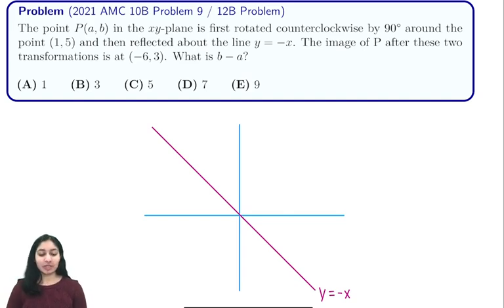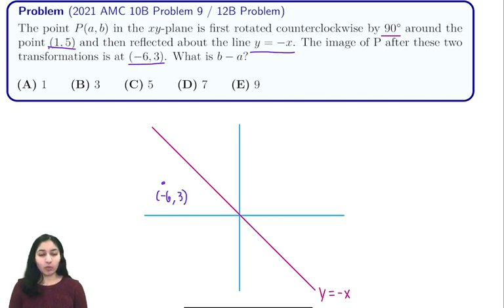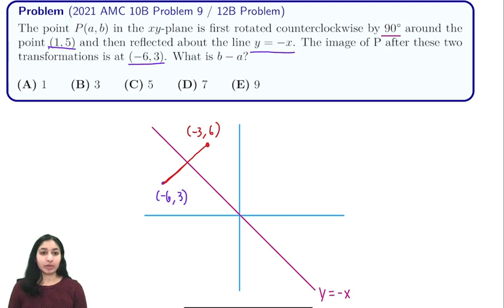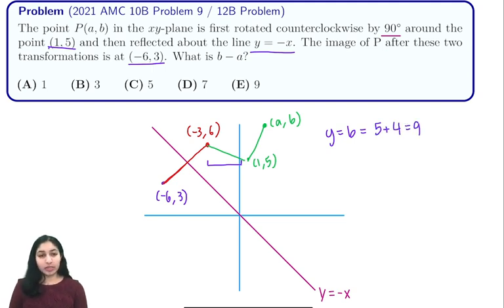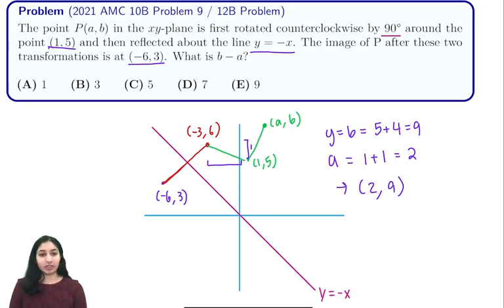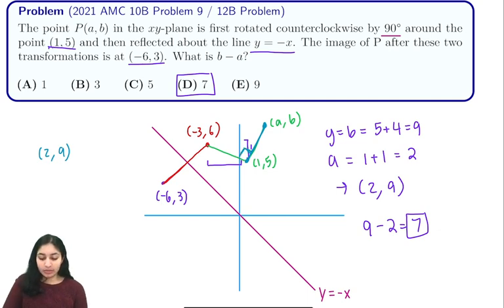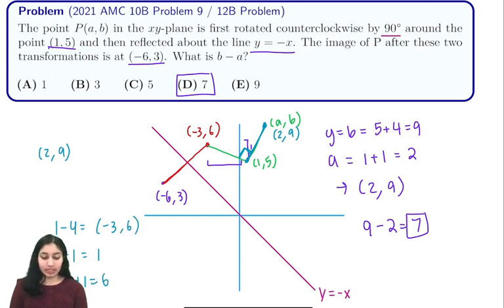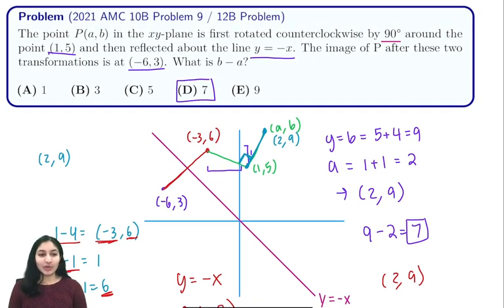2021 AMC 10B #9 / 12B #5 (Using Rotation and Reflection tricks)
In this video, we showed the solution to 2021 AMC 10B Problem 9 / 12B Problem 5 (Using Rotation and Reflection tricks)